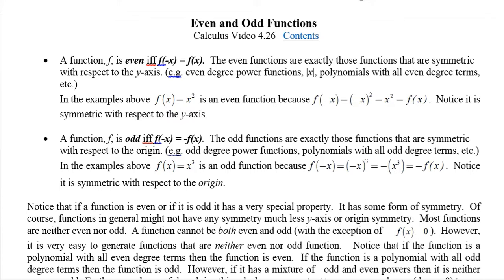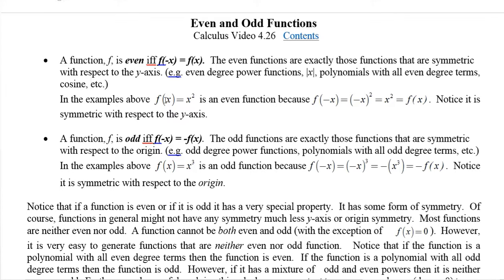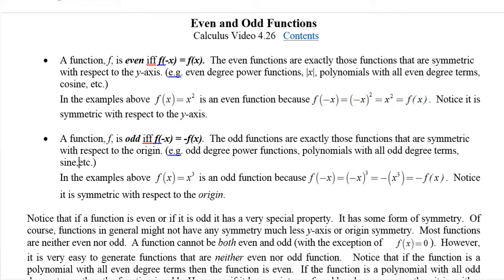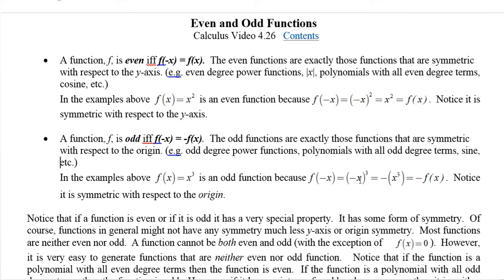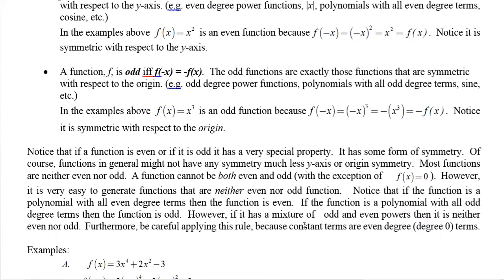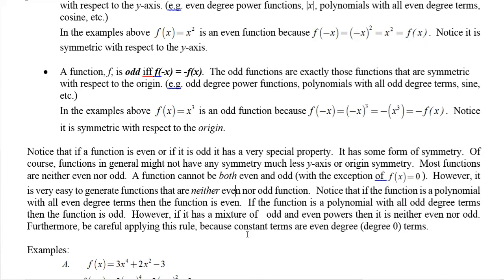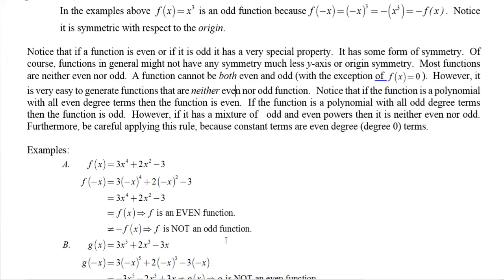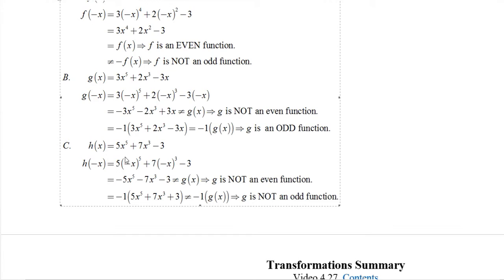Calculus 4.26 Even and Odd Functions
We summarize characteristics of even and odd functions.